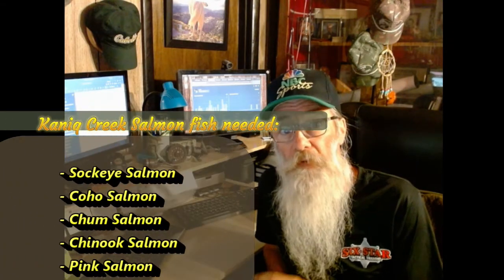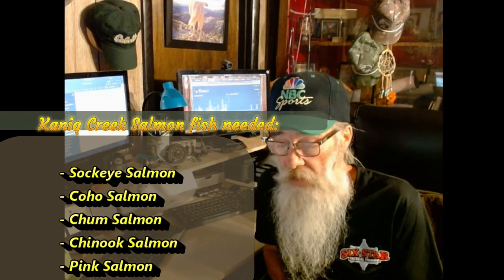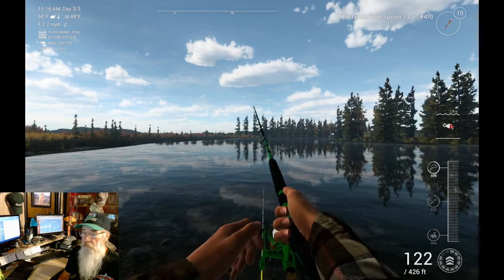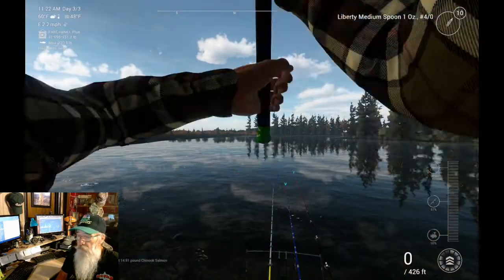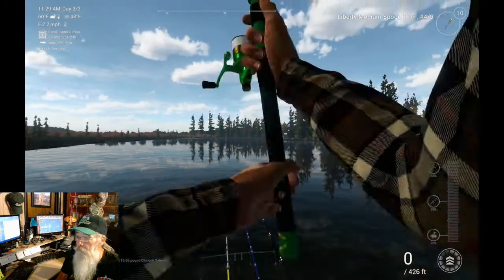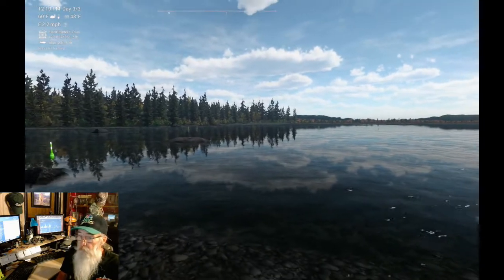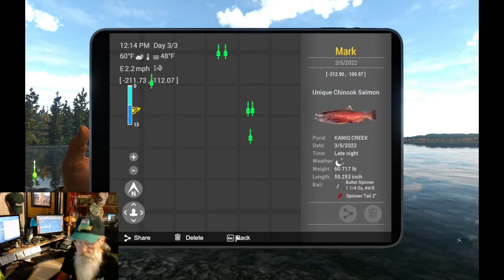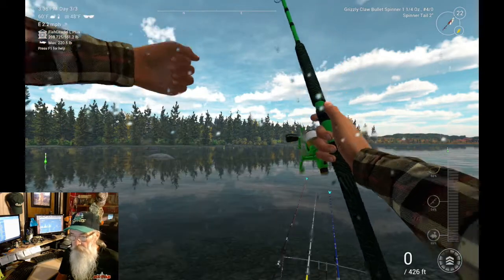Kaniq Creek Salmon - Fishing Planet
Kaniq Creek, Alaska Salmon mission completion. Buc hunts down the Salmon family: Sockeye, Coho, Chum, Chinook & Pink!